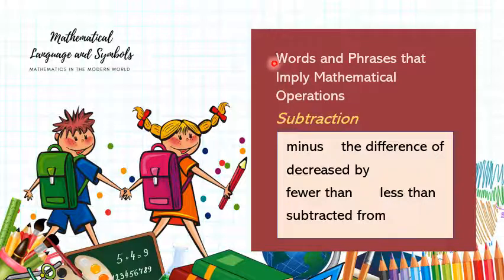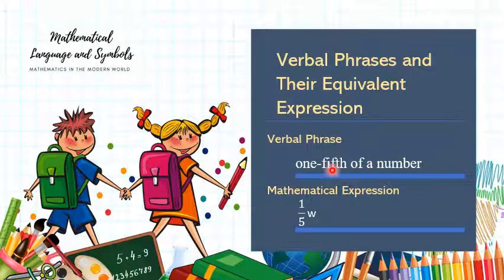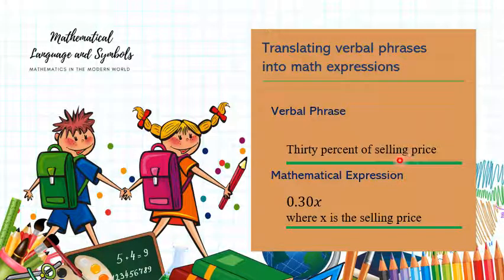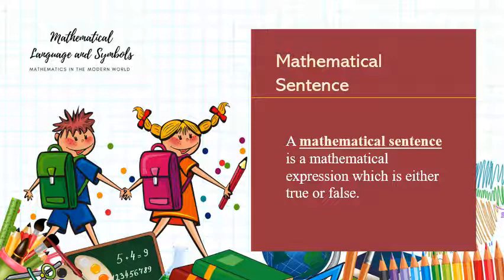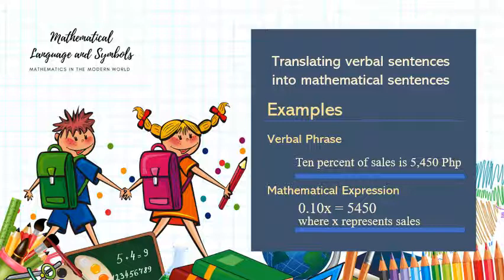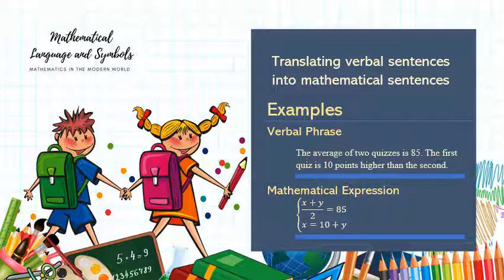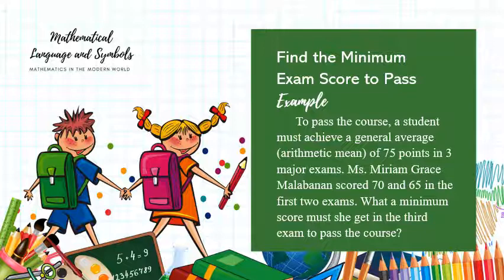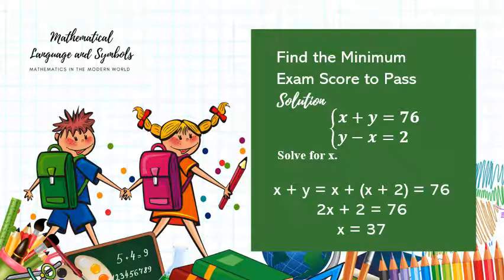Mathematical Language and Symbols Part 2